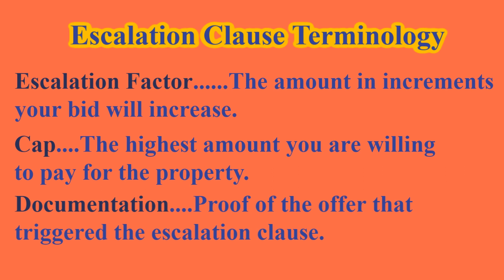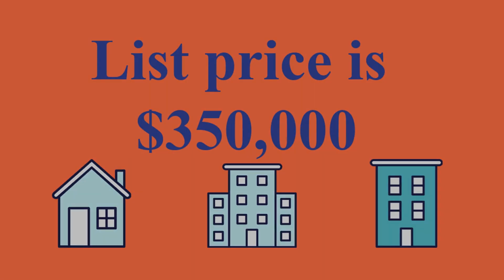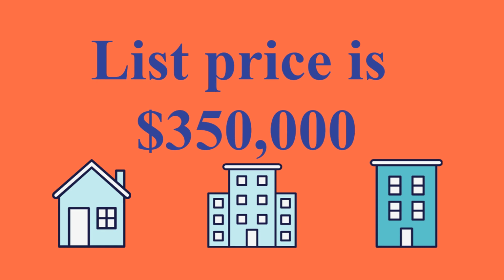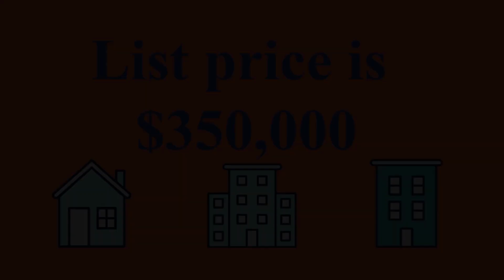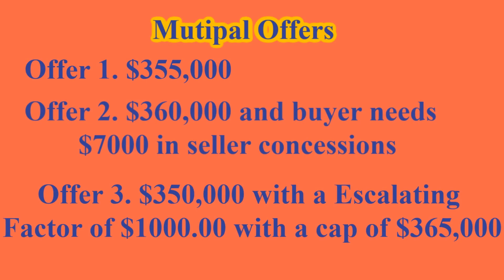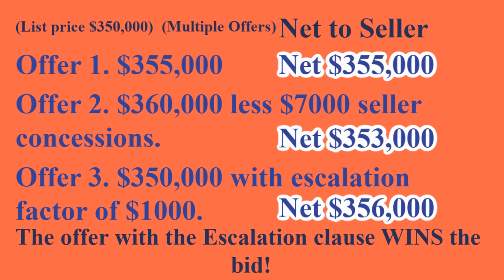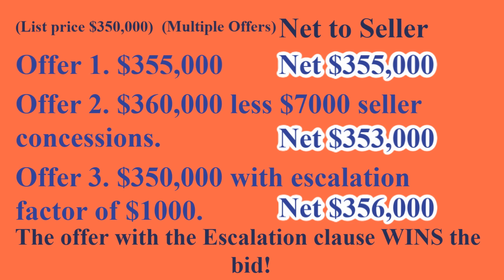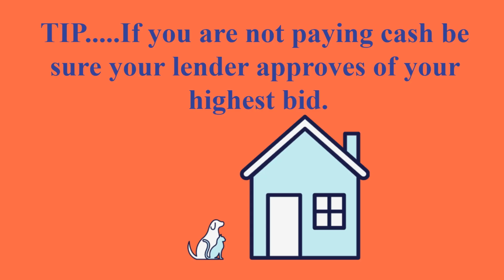*Escalation Clause* What is it and how to use it!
Housing Market update for October and November 2021, numbers are in for Lane County and Eugene and Springfield Oregon.💛🏡
💛 💚Enjoying this video? Be sure to L I K E and S H A R E the love.

*A LIST OF GUIDES AND HELPFUL CHECKLISTS*

We serve buyers and sellers in the Eugene/Springfield area. We answer all Texts, Emails, and Phone calls.

 *NOTE* Due to excessive SPAM TEXTING GETS THE QUICKEST RESPONSE 😊